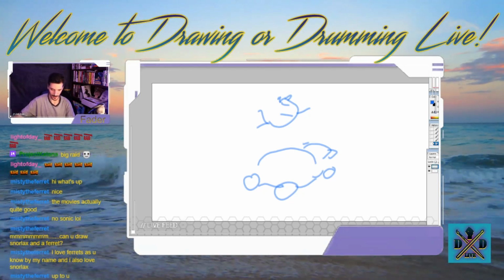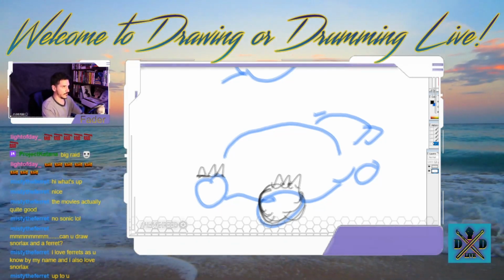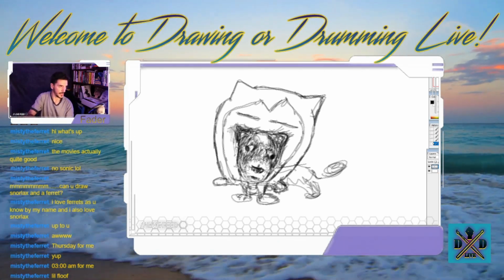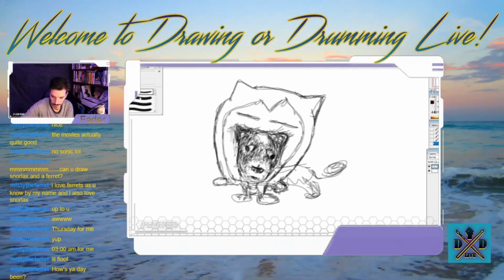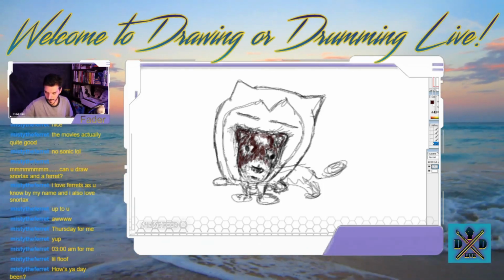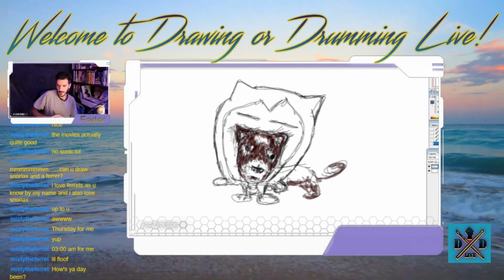Drawing a Ferret in a Snorlax costume with @MistyTheFerret! Drawing #3 of the first stream of the ye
Thanks for the request @MistyTheFerret!
Hope you enjoyed the practice!